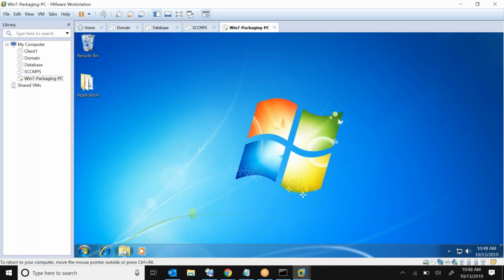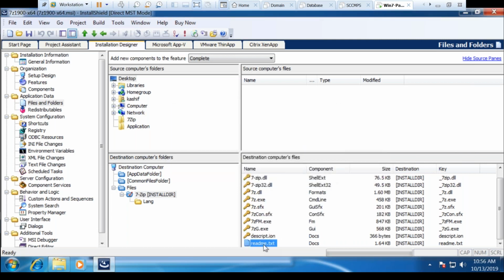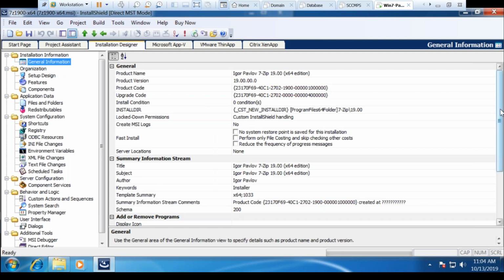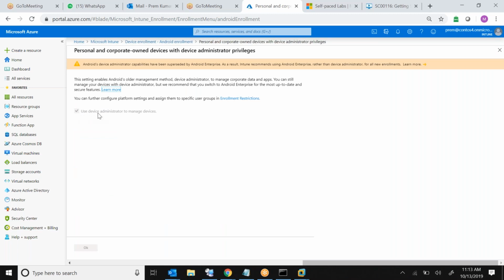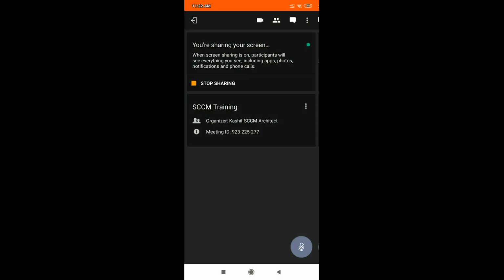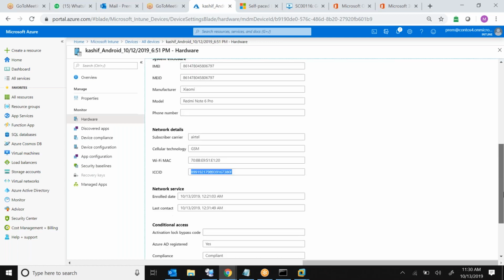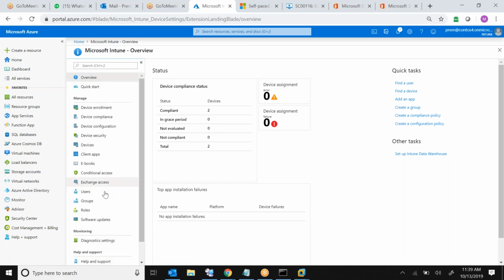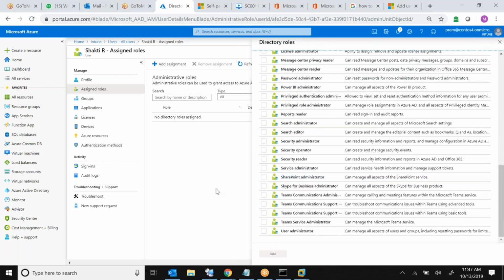SCCM Training | Application Packaging Training | Microsoft Intune Training